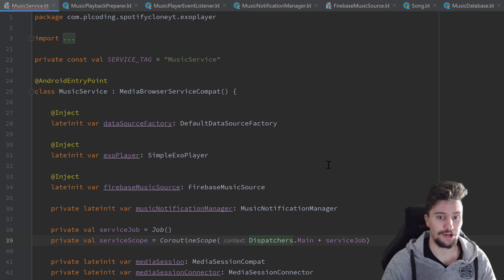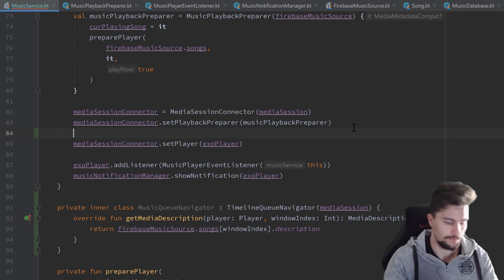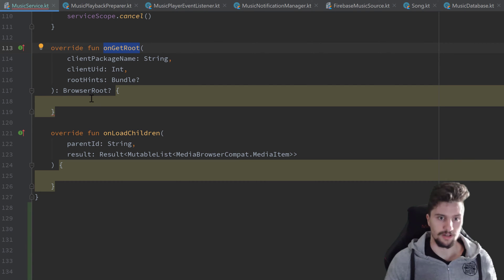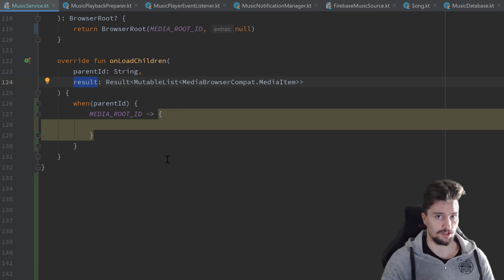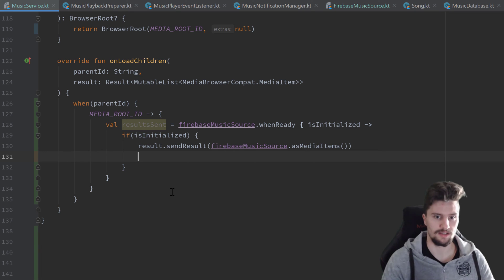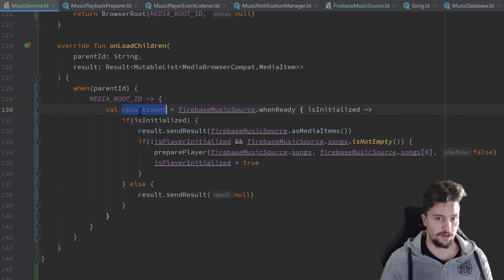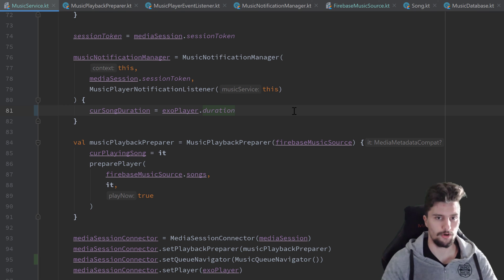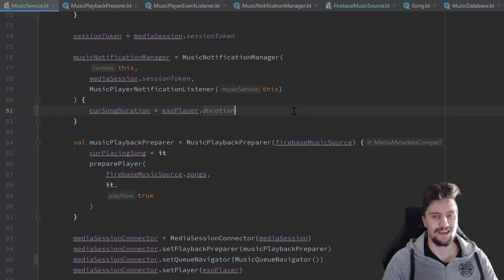Finishing off the Music Service - MVVM Spotify Clone - Part 9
In this video we will finally finish the service that plays our music.